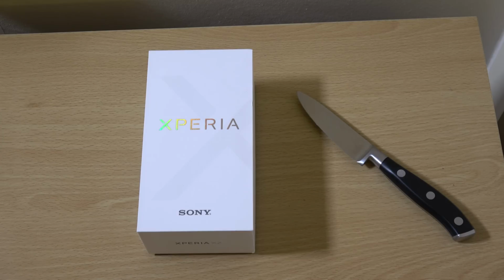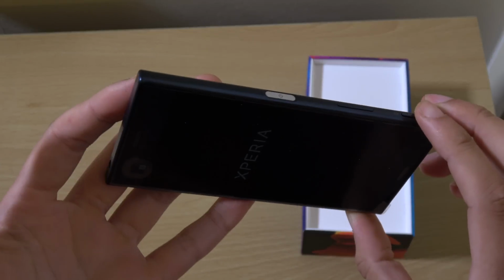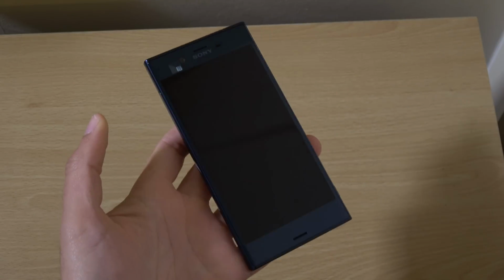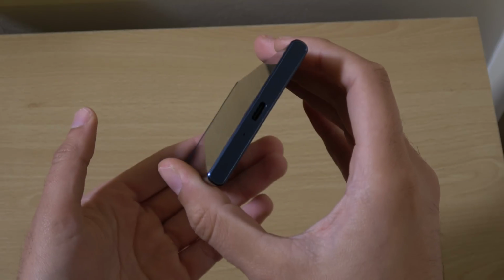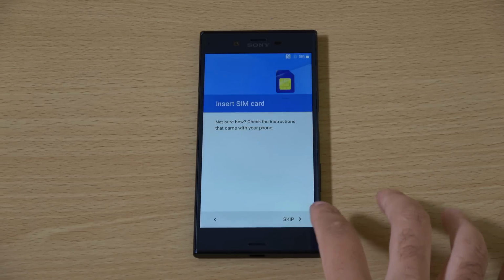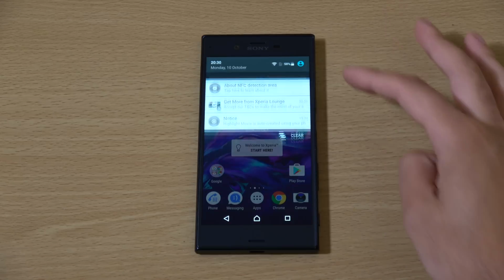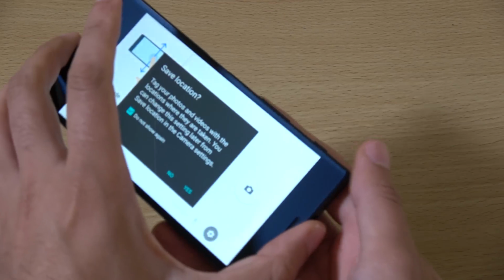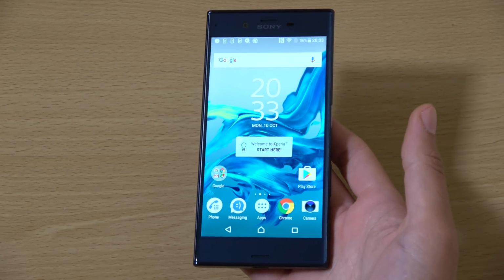Sony Xperia XZ - Unboxing & First Look! (4K)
Unboxing and First Look of NEW Forest Blue Sony Xperia XZ!

Best price WITH Fingerprint Scanner - US